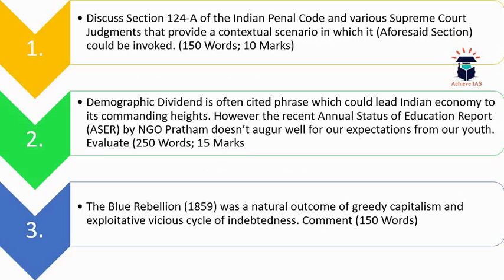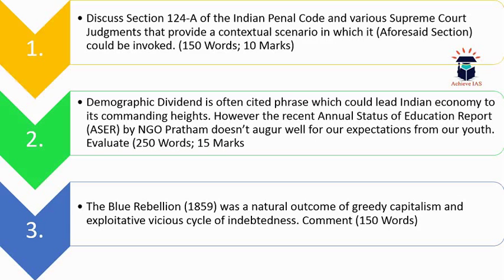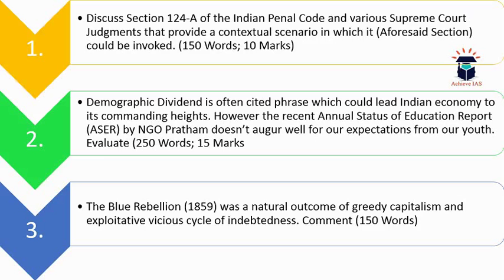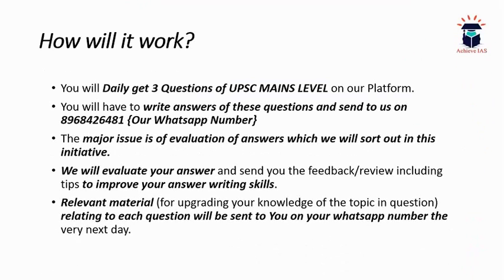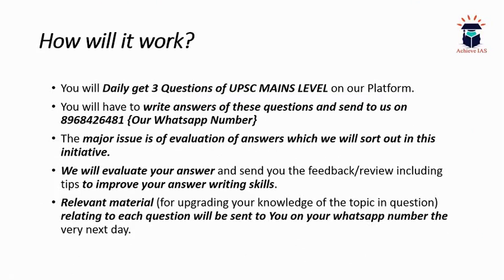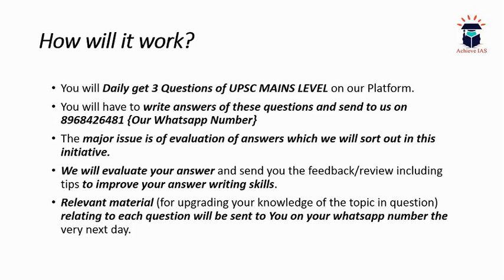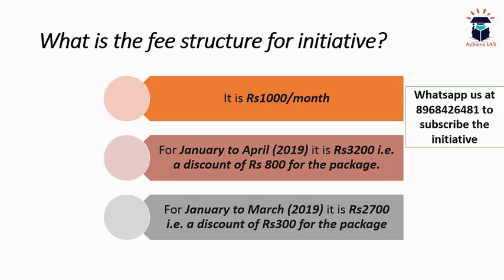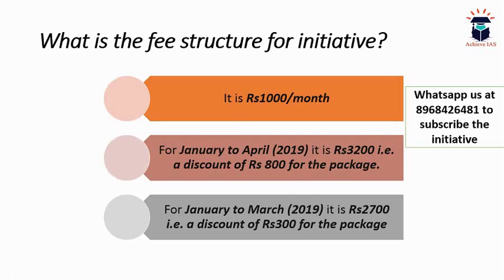Daily Mains Practice Questions, 17 January, Target UPSC CSE Prelims cum Mains 2019, Achieve IAS